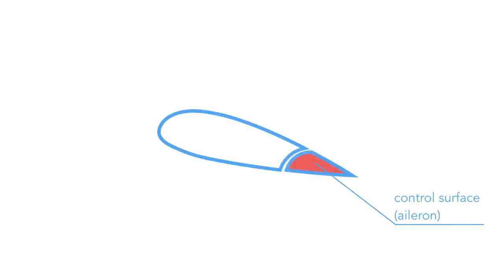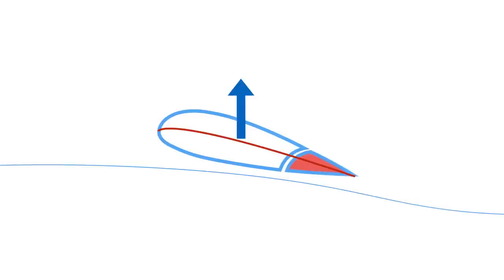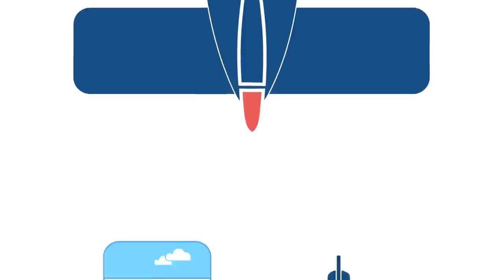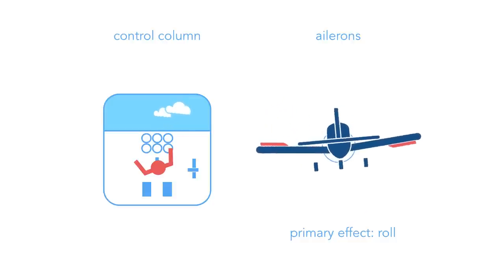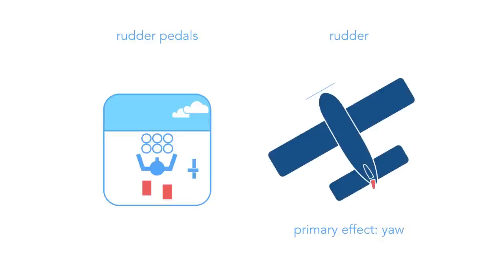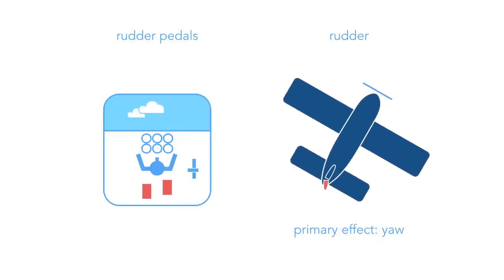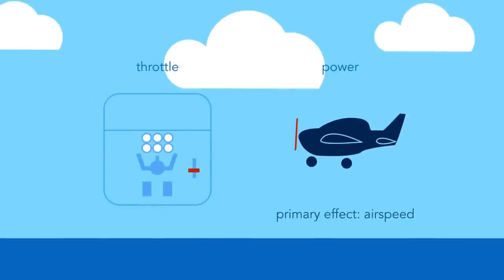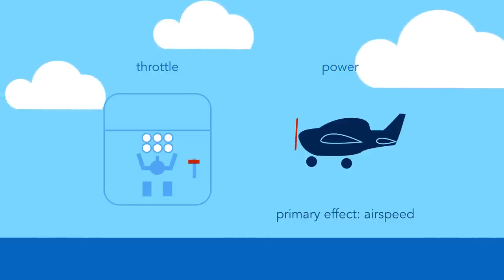Control surfaces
Visit flight-club.com.au to find out how.